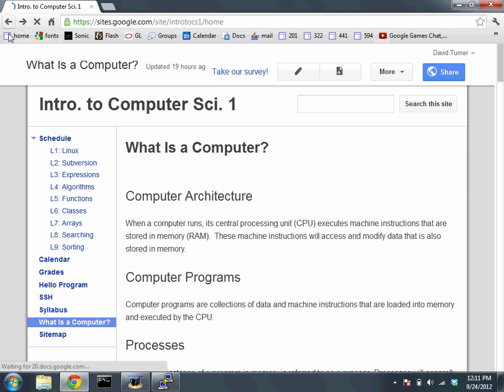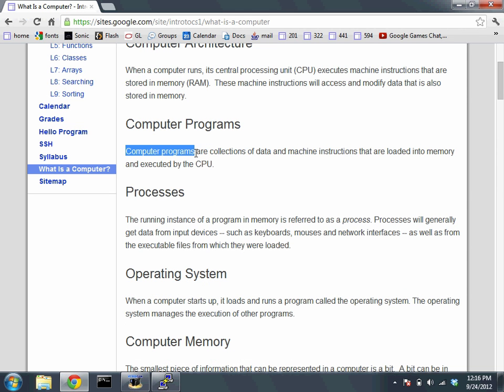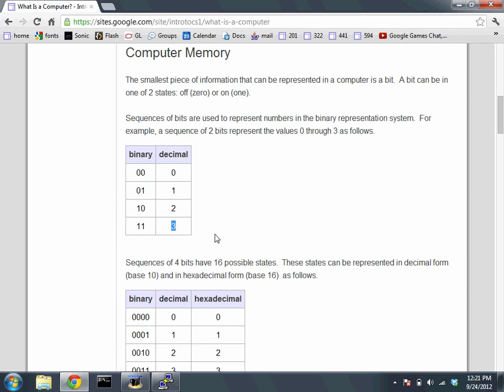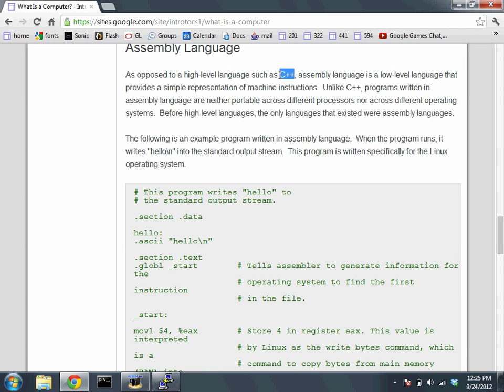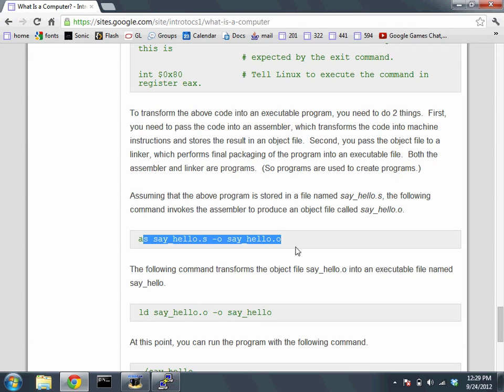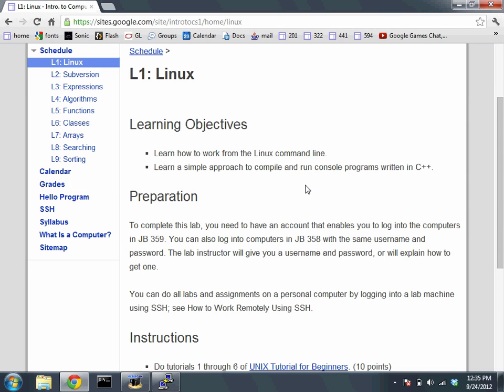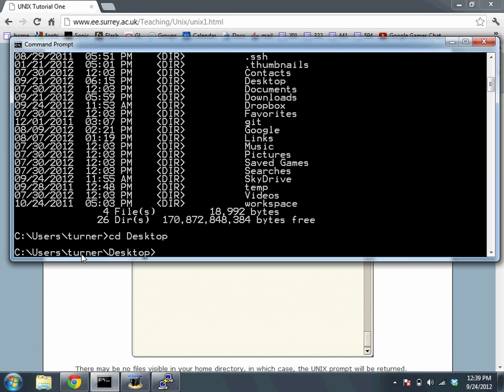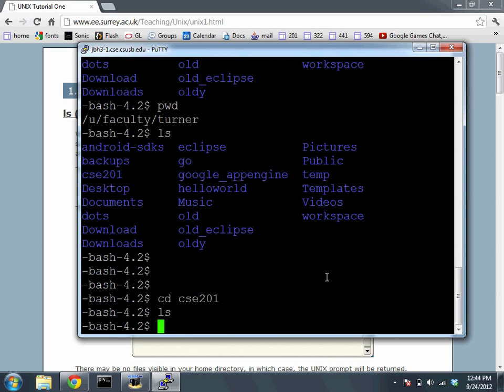CSUSB CSE 201 2012-09-24 part 2 of 2